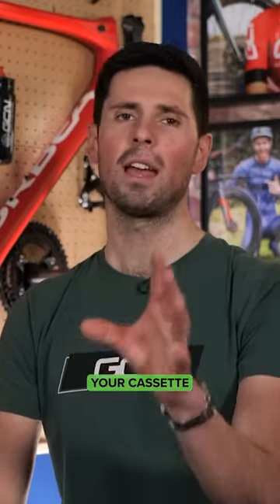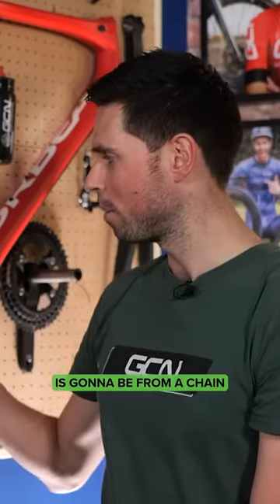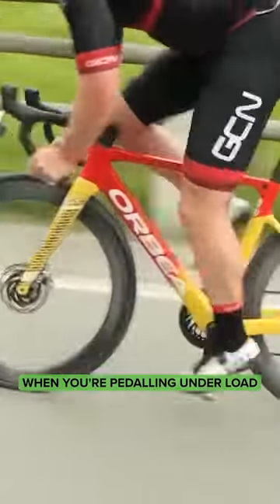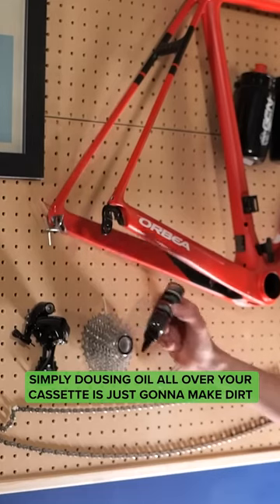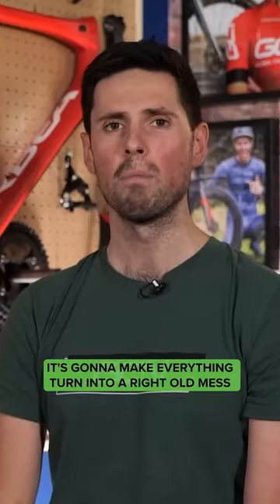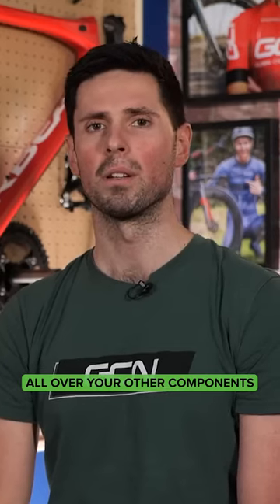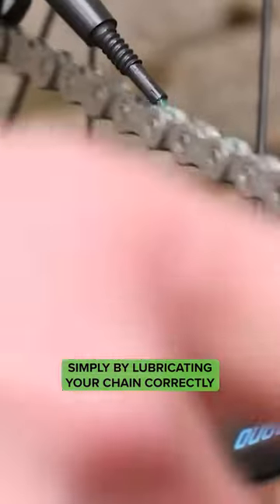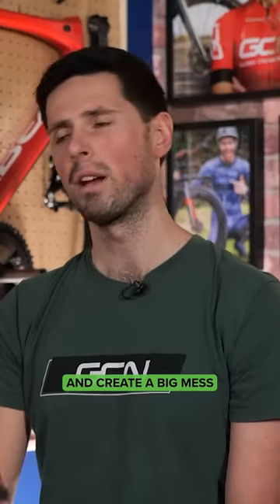Don't Destroy Your Cassette!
You don’t need to lube your cassette! 💡

Check out Alex’s full video on our GCN Tech YouTube channel for more tips on how to look after your chain!